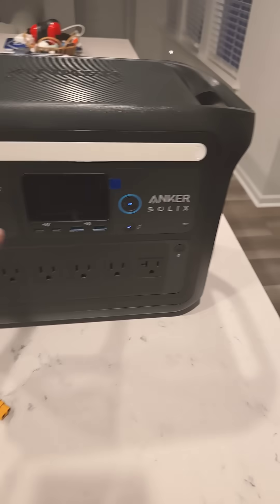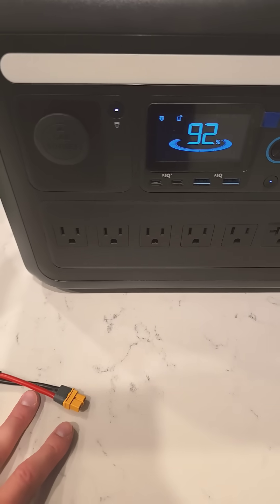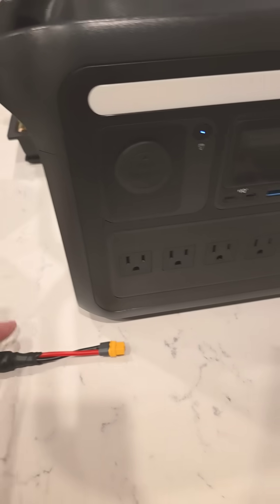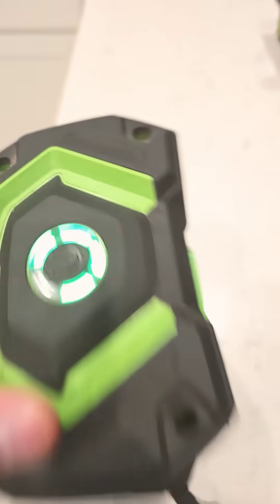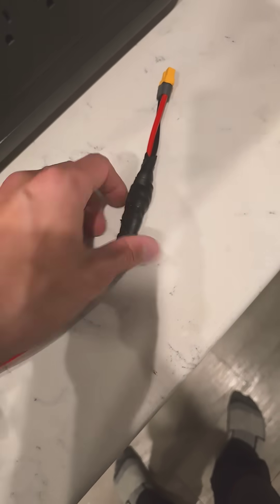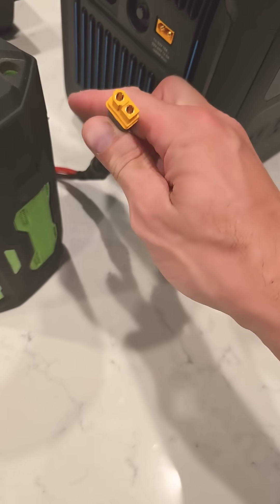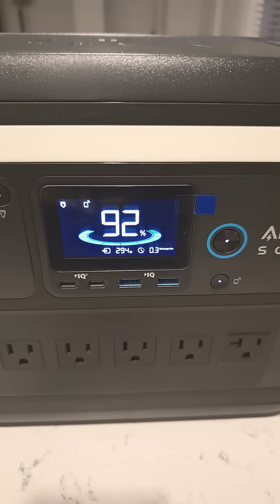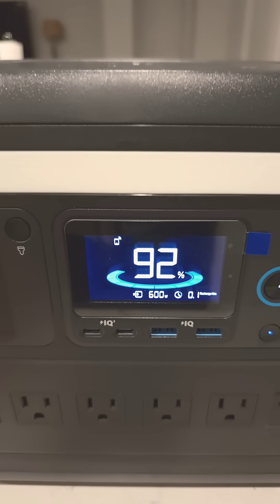Ego boost for your power station, Insane!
Links for shopping! (I get a small kickback if you buy from these links:)

Ego battery adapter

Anker Solix C1000 power station:

XT60(H) connectors:

10 AWG silicone jacketed, tinned copper wires: